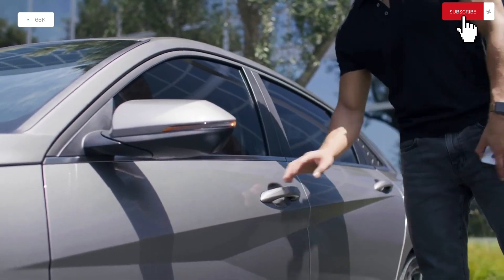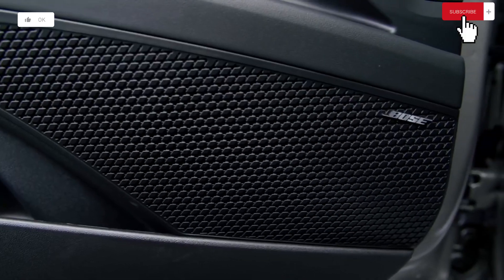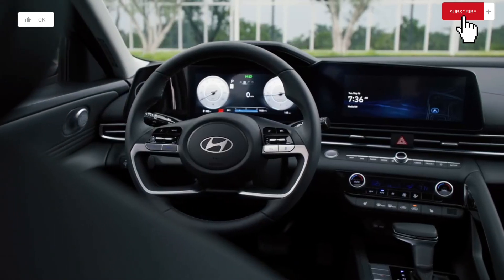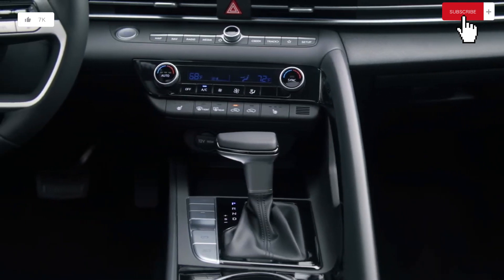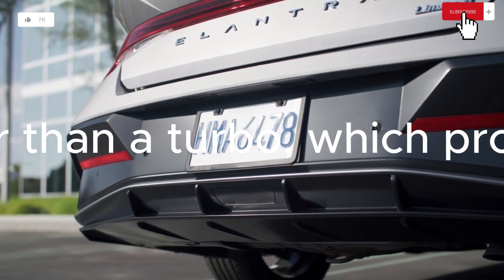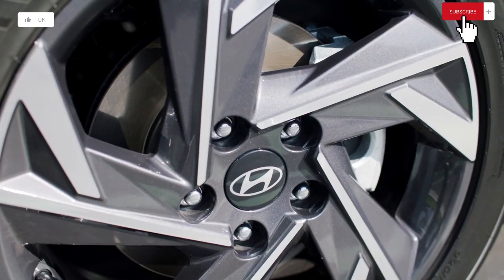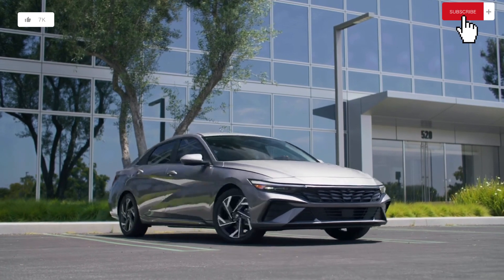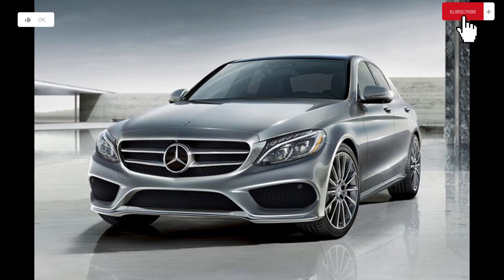2024 Hyundai Elantra - Interior and Exterior Walkaround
2024 Hyundai Elantra - Interior and Exterior Walkaround
(New Hyundai Elantra 1.6 MPI Elite CVT Automatic 2024)
Thanks: Hyundai
Hyundai Elantra 1.6 MPI Elite:
Engine Type: Smartstream 1.6 liter Gasoline / 4 cylinder
Engine Volume: 1598 cc
Power: 123 hp (90 kW) / 6,300 rpm
Torque: 154 Nm / 4,500 rpm
Acceleration 0-100 km/h: 10.7 sec
Maximum Speed: 195 km/h
Transmission: CVT Automatic
Luggage Capacity: 474 lt

Fuel type: Unleaded Gasoline
Average (per 100 km): 6.4 liters
Average (WLTP Values): 6.4 lt / 6.4 lt
Fuel Tank Volume: 47 lt